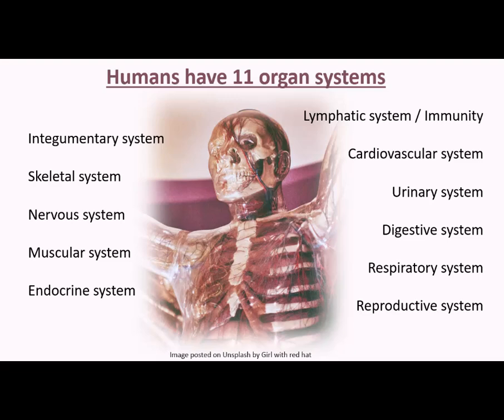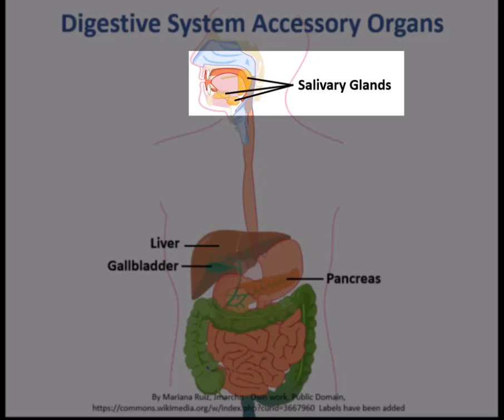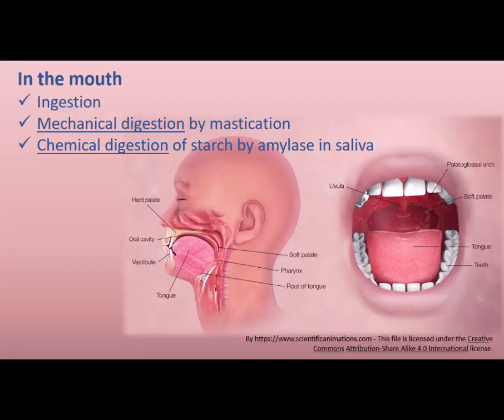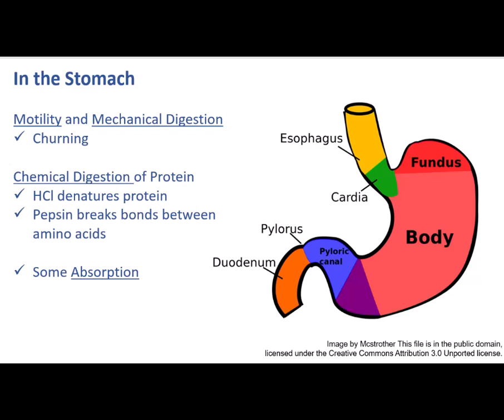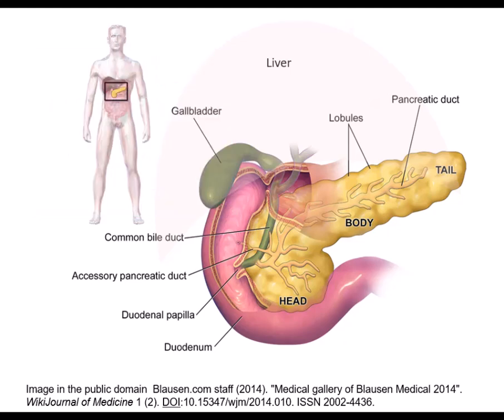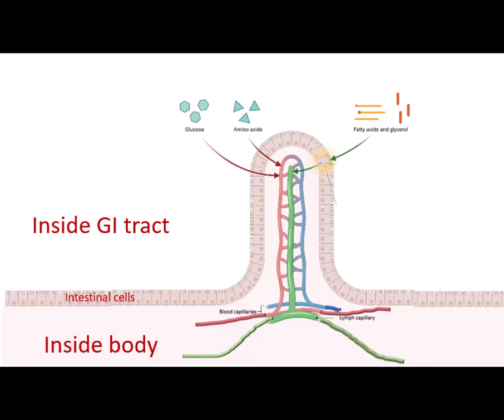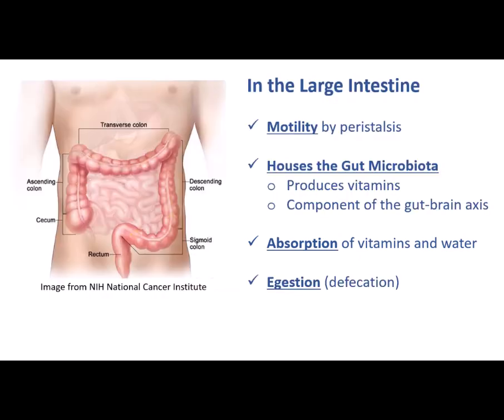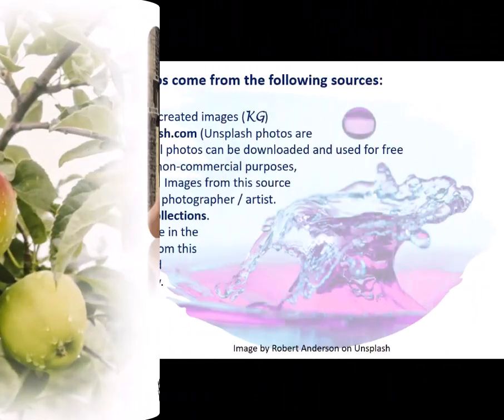The digestive system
An overview of the digestive system structurers and functions.